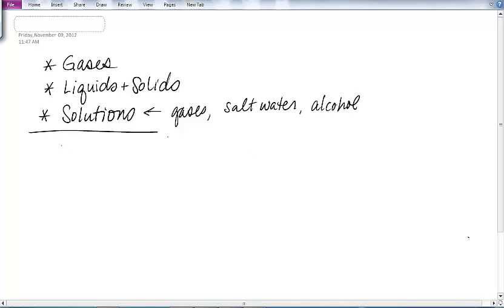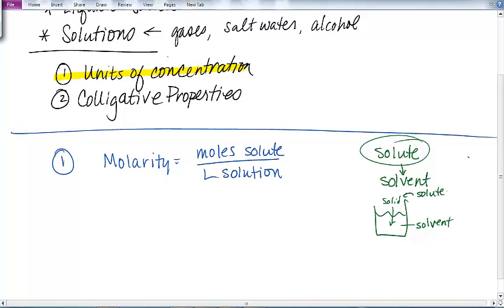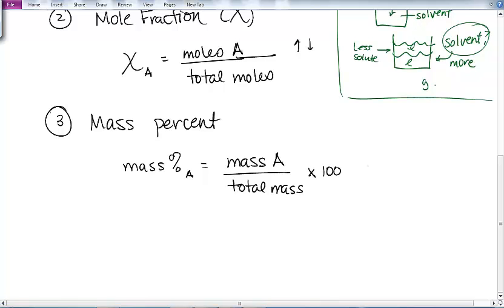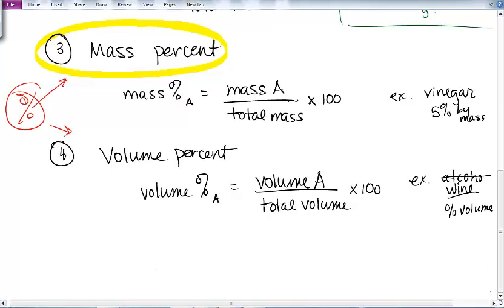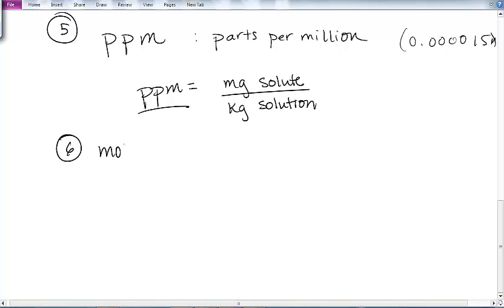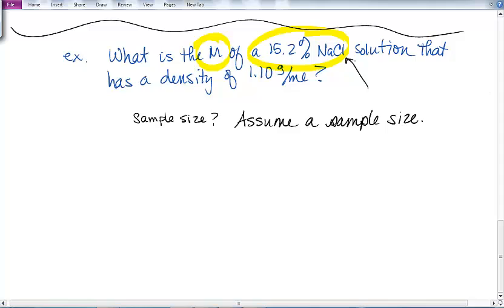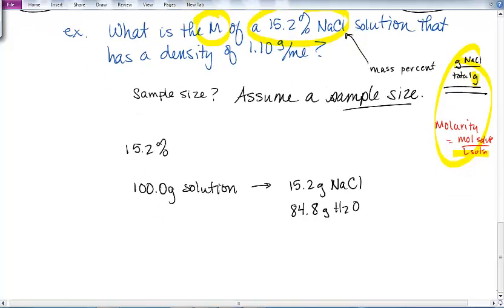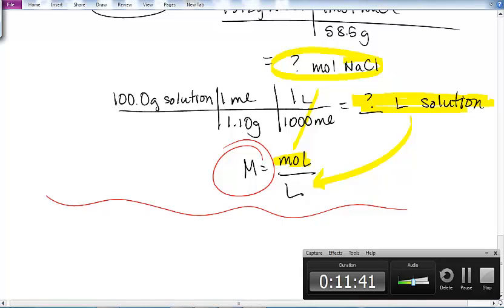AP CHEM: Concentration Units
Concentration units and converting between them.